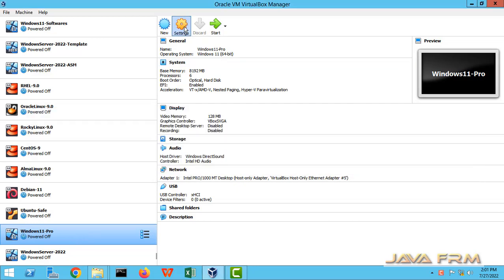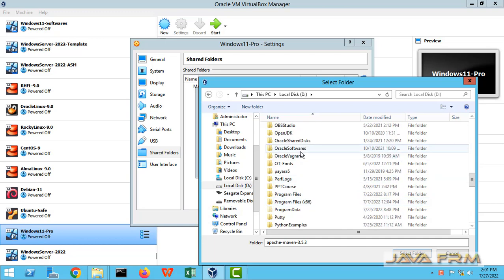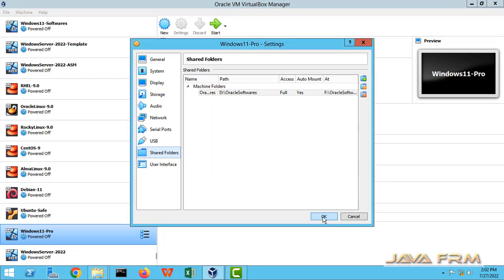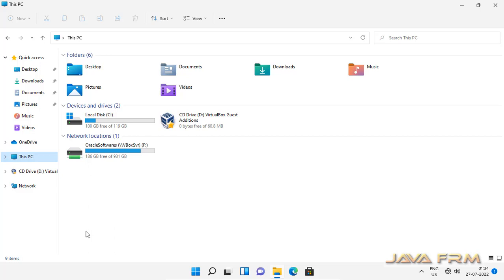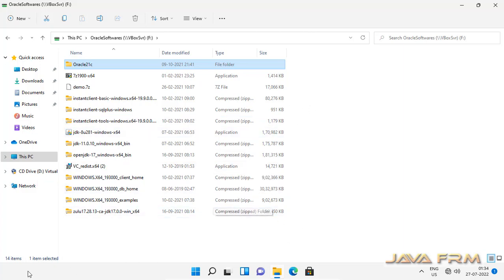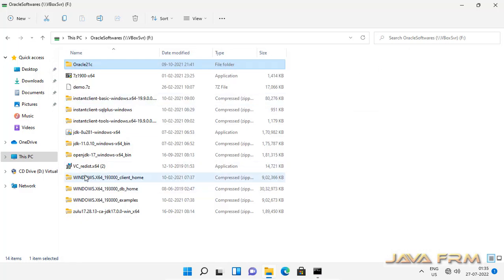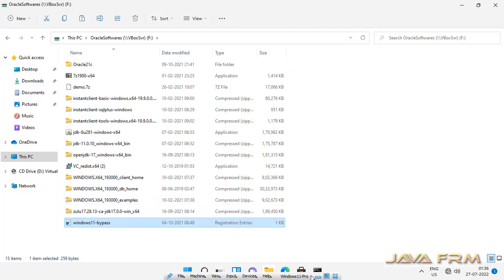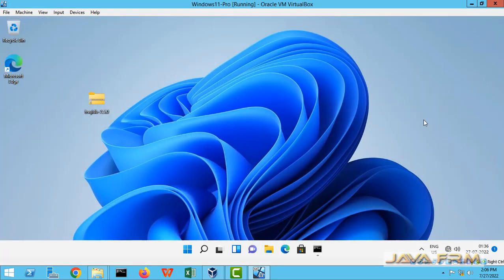How to share folder of Windows host to Windows 11 Guest OS on VirtualBox 6.1 - Shared folders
In this video we are going to see how to use shared folders feature on VirtualBox 6.1.36.
Here we are going to share folder of Windows Host machine to Windows 11 Virtual Machine running on VirtualBox 6.1.36
Make sure you have installed the Guest Additions already in VM.